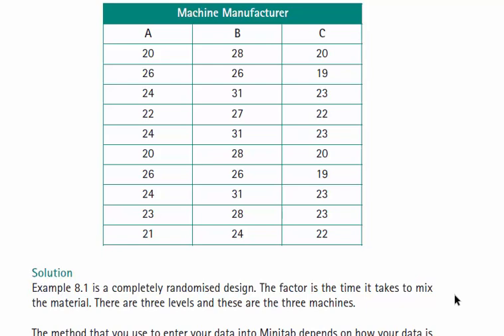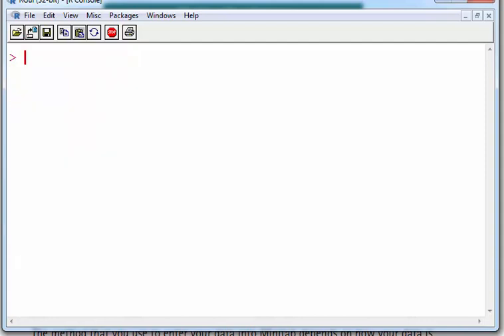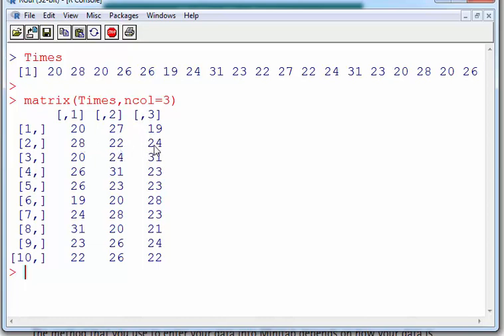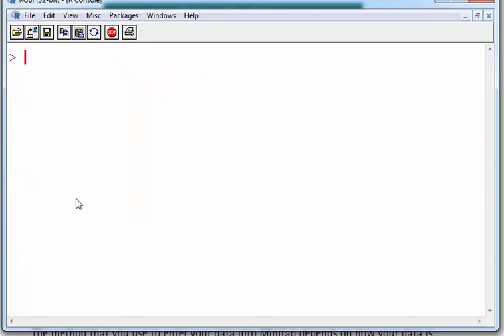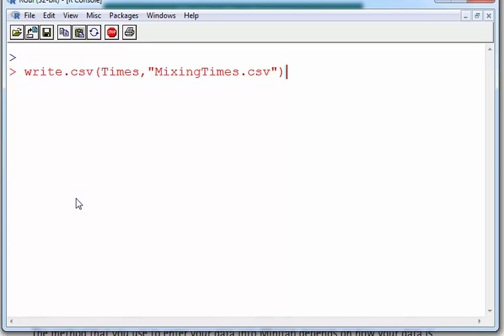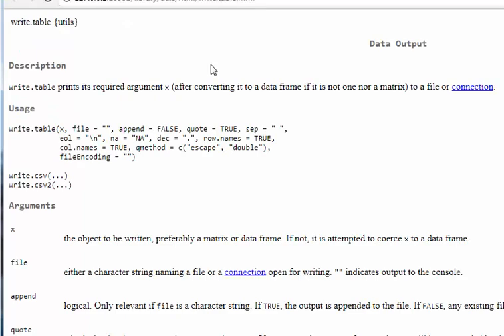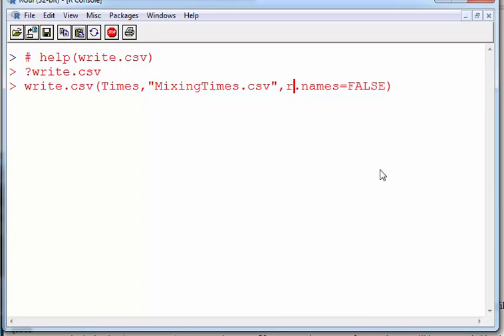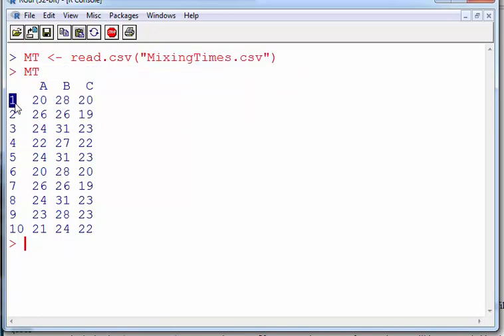Creating a CSV with R - write.csv()